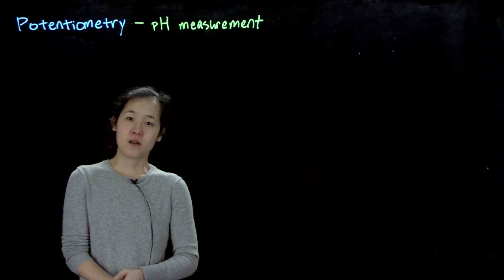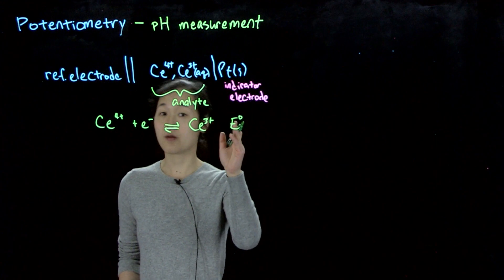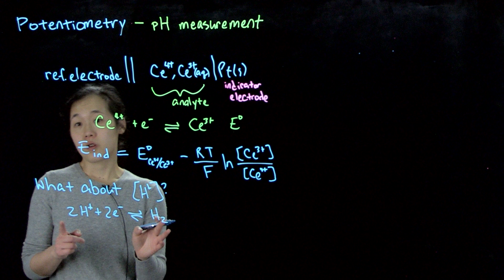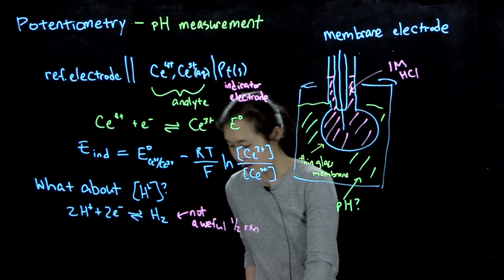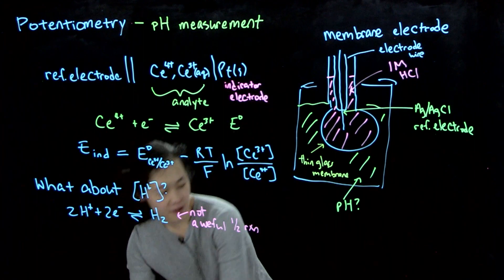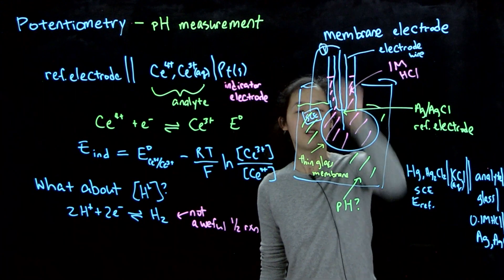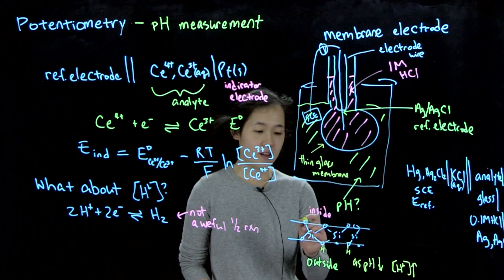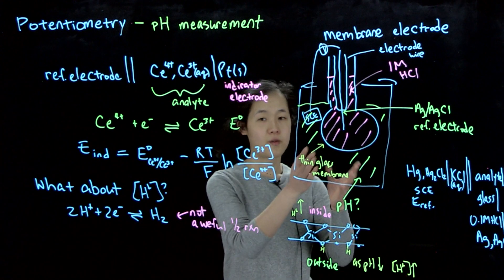L22C pH measurement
How a pH meter works.

CHEM20284